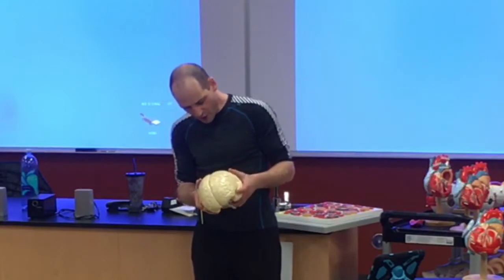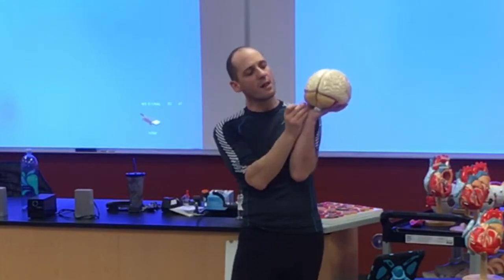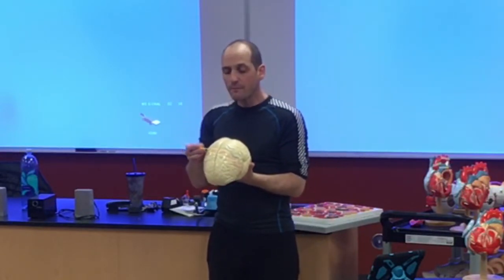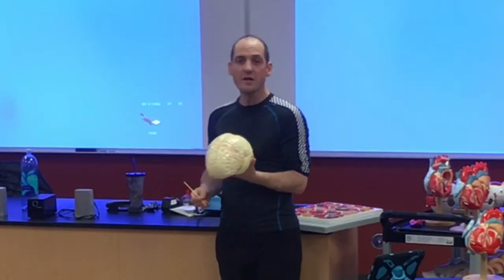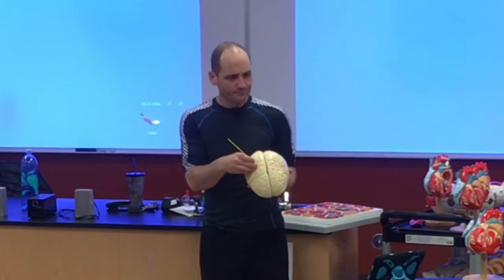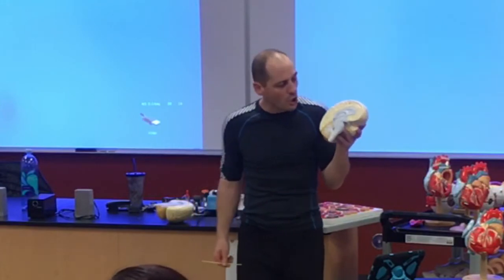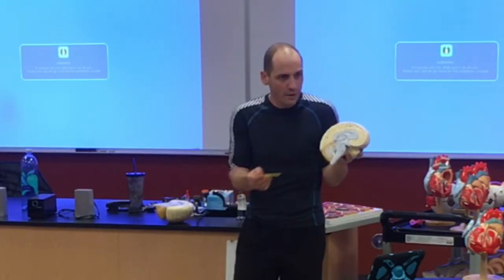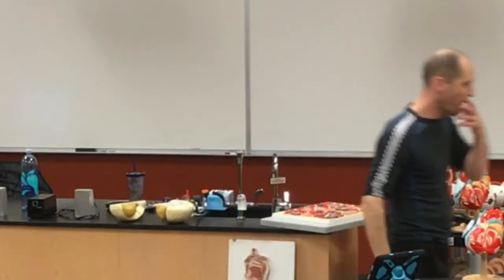Test 3 LAB review part 2